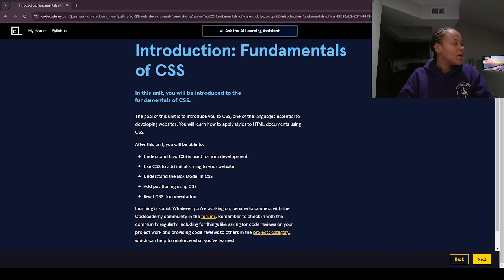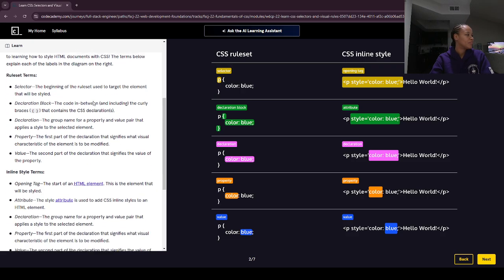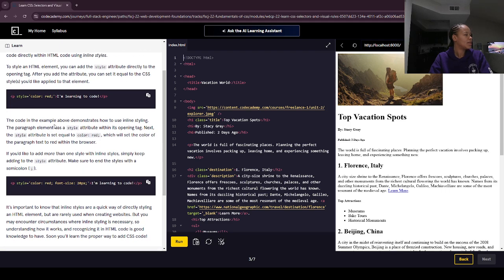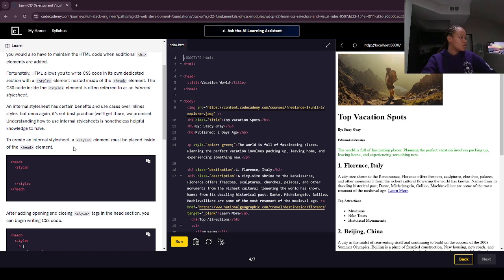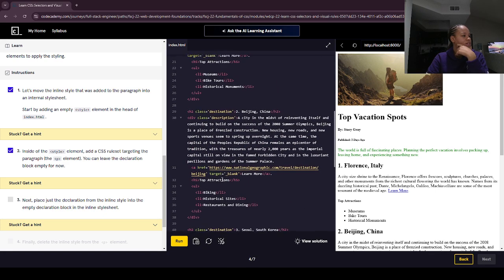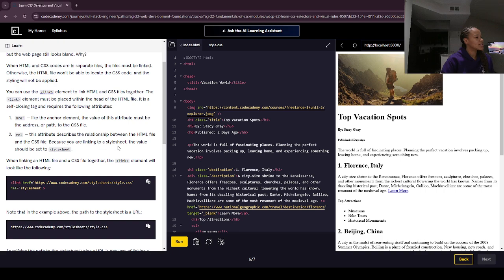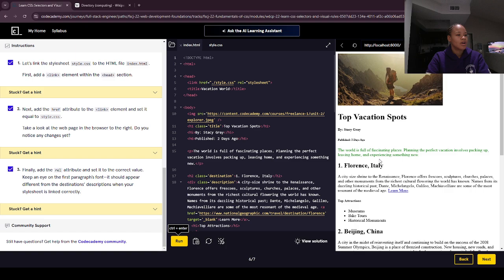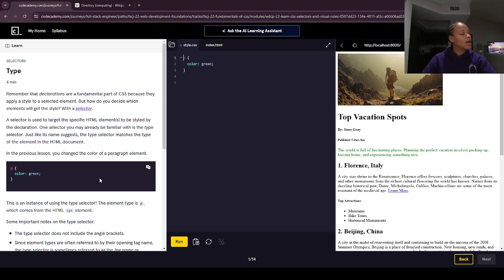Introduction to CSS for Beginners